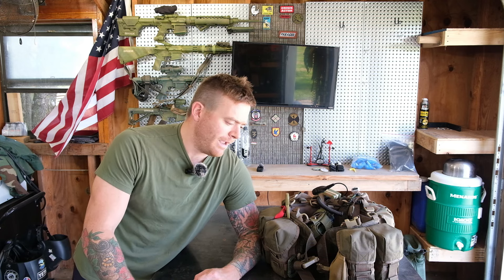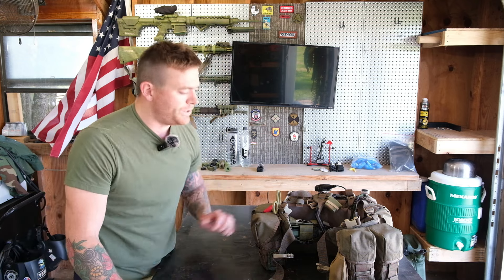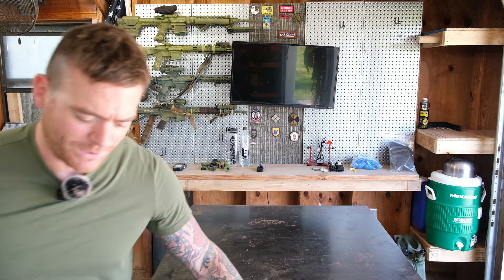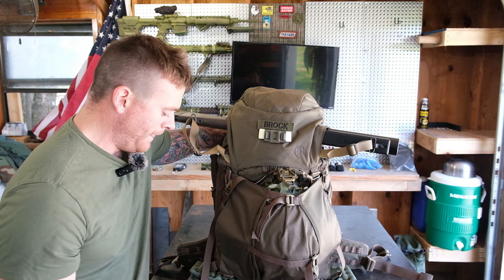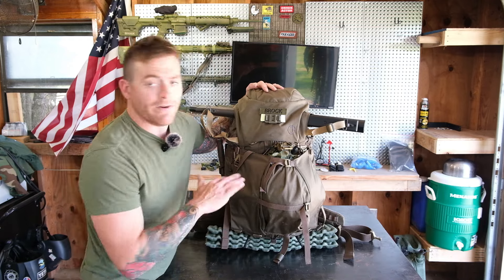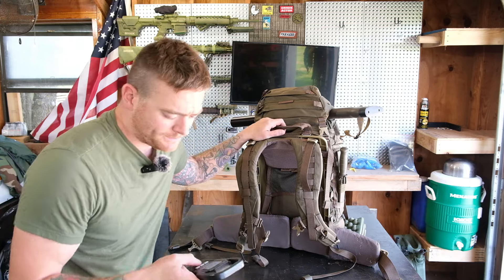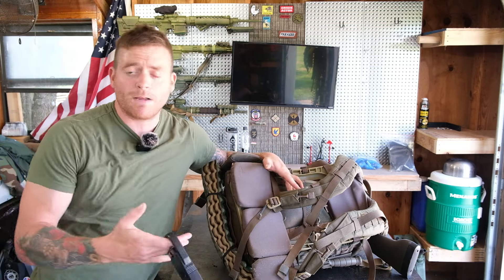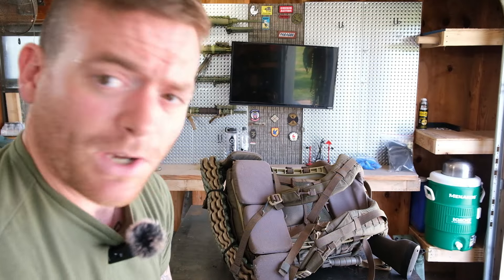Crossfire CF2 & DZ Rig | Lightfighter Combat Load First Impressions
Finally was able to spend some time moving in the DZ Rig in conjunction with the CF2, both by Crossfire Packs. Very comfortable, even when heavy. Fantastic design overall.

I wanted a heavier load than my usual so I put together a simulated combat patrol load of 70lbs total. The gear was focused around dismounted light infantry patrolling and I focused my team gear on extra grenades and supporting a team 40mm. We have recently been analyzing and running lanes of both trench assaults and KO bunker at LFSG. So the boom-boom simulators are a prefect counterpart for the real things.

You don't need much on a patrol. What you do need--  You cant carry enough of. Keep it simple. Ammo and water.

00:45 DZ-Rig
03:08 CF2 Ruckack
08:00 Getting Ready to Ruck
10:25 5 Days and 15mi later
15:40 Post-Ruck Impressions
18:00 CF2 Features and Tear Down
22:20 Best Ruck Lid Ever
26:00 Main Compartment
29:00 Water Stowage